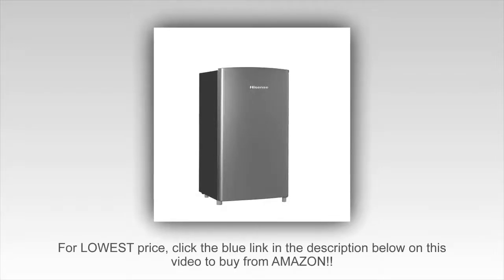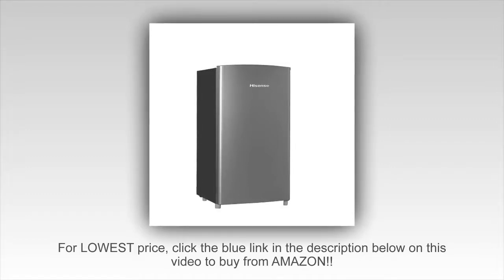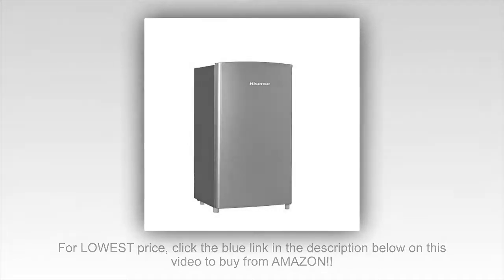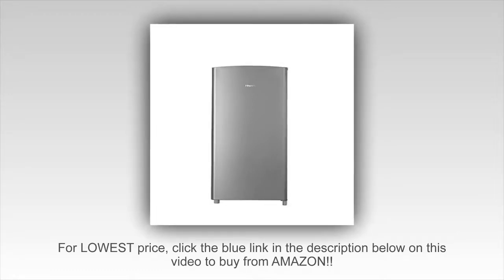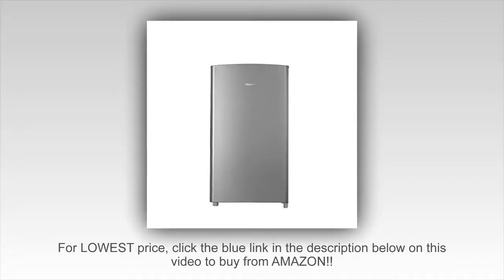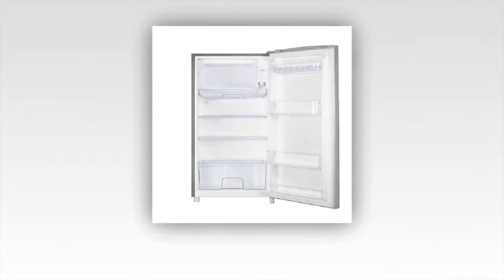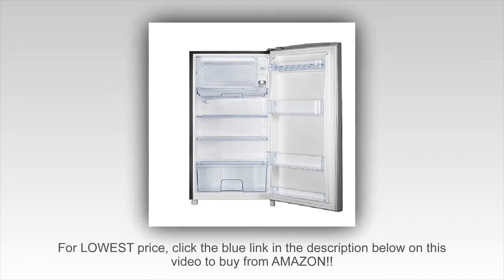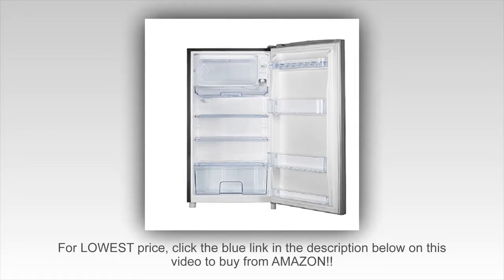Hisense RR63D6ASE Refrigerator with Single Door and Freezer Review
Hisense RR63D6ASE Refrigerator with Single Door and Freezer, 6.3 cu. ft., Stainless Silver

I’m like Goldilocks

Not too big, and not to small, this apartment fridge is juuuuust right. It has all the capacity you need, but won’t hog tons of precious room in a smaller kitchen. The bright LED lighting and clear crisper and deli drawers help you see what’s inside. The freezer compartment is nice and roomy, and can be defrosted at the touch of a button. Bins in the main door are big enough to easily hold several two-liter bottles each.

Small outsides, Large insides

Saves space without sacrificing the functionality expected from a kitchen refrigerator.

A very freezer-ey freezer.

Roomy, fully functional freezer compartment defrosts at the touch of a button.

A Place for Everything

Clear deli and crisper drawers are convenient, and keep meats, fruit and vegetables fresh. The main door bins easily hold several two-liter bottles each.
Spec me out

6.3 cubic feet: Big enough for the essentials, small enough for your apartment.

How you search my video?